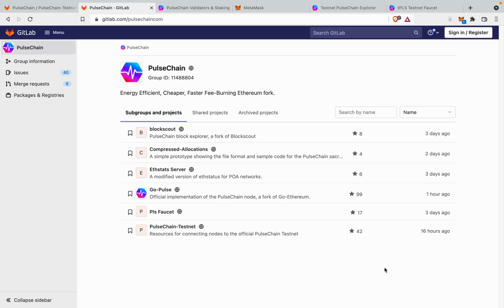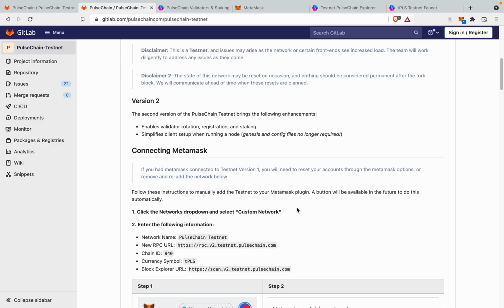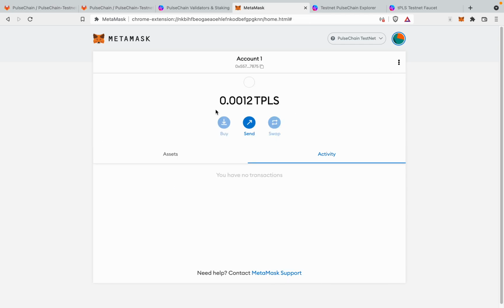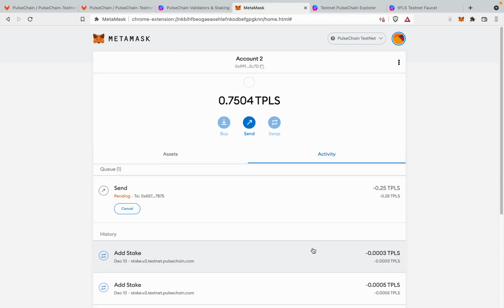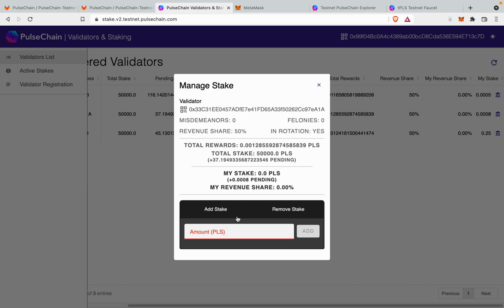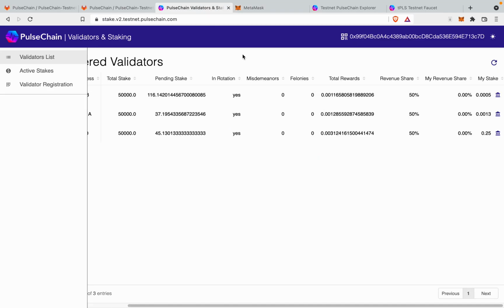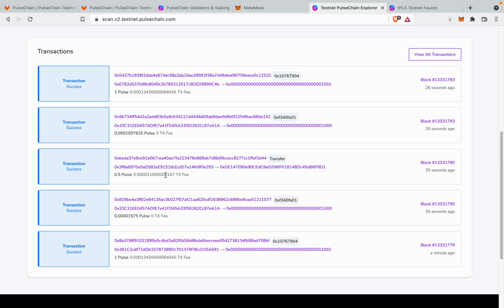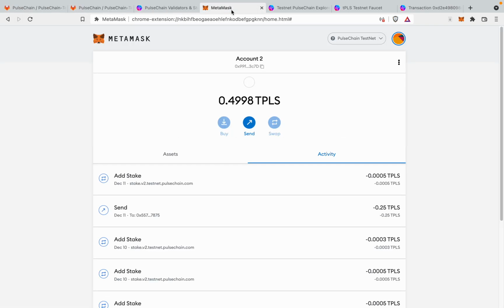PulseChain TestNet V2 IS LIVE!!!!!!!!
How to use PulseChain TestNet V2 on howtopulse.com